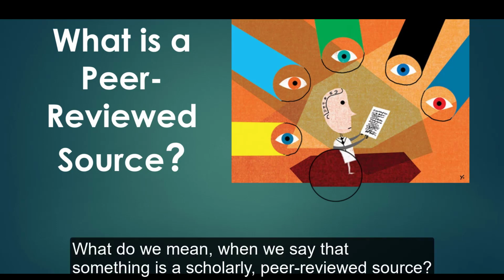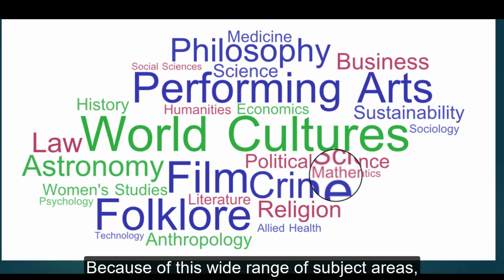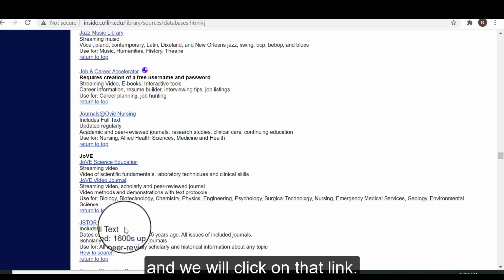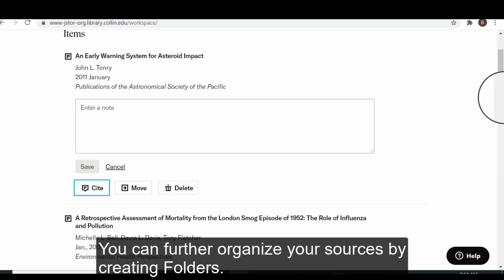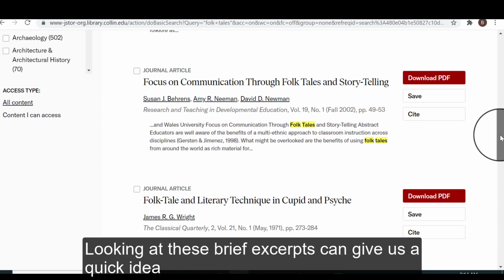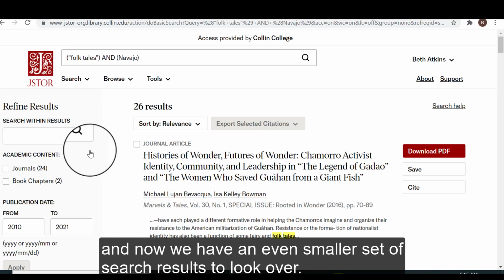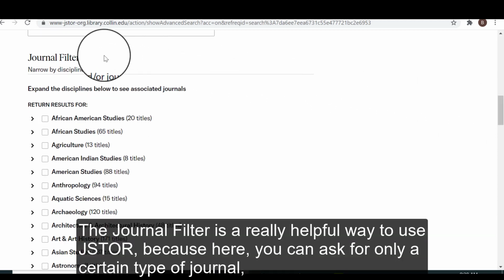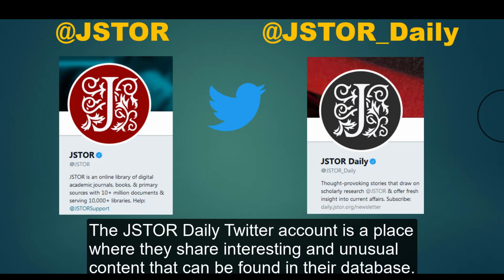JSTOR Galore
Writing Center workshop on how to access the JSTOR database.